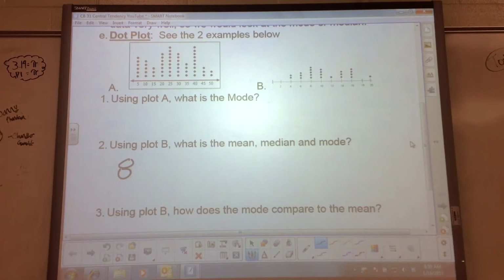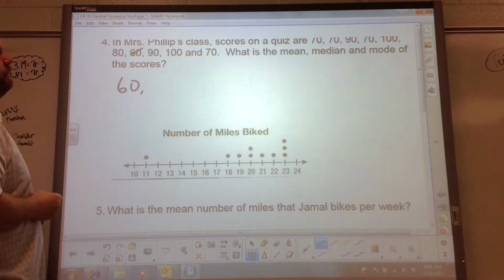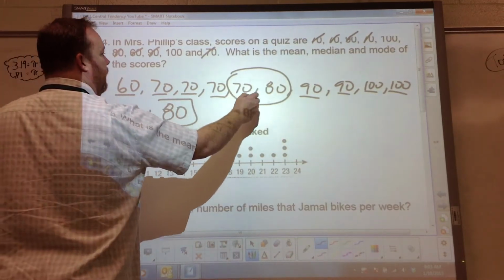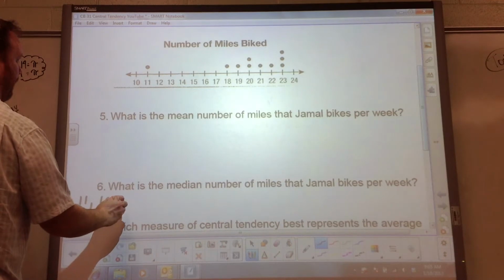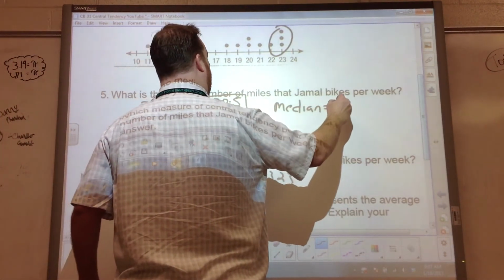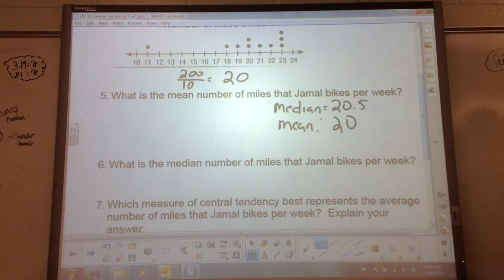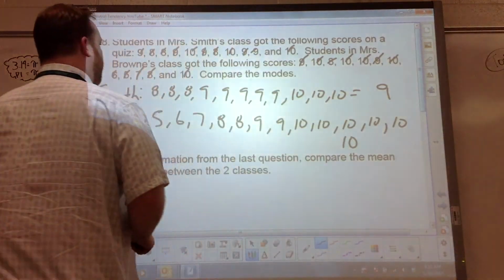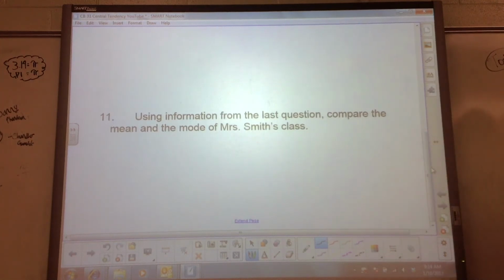24. CB 31b Mean Median Mode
24. CB 31b Mean Median Mode